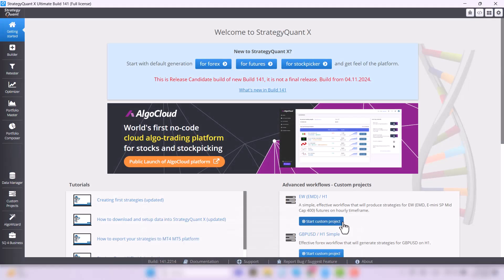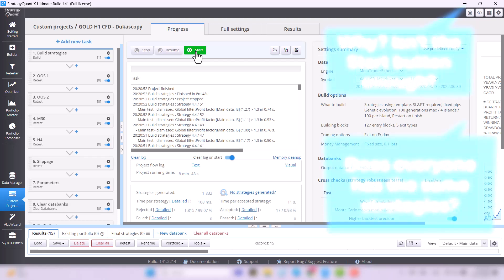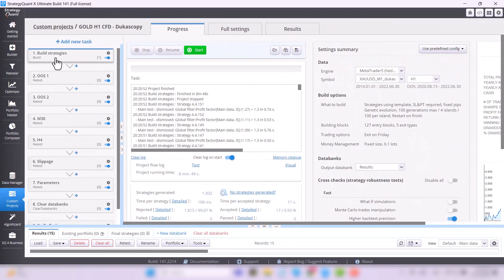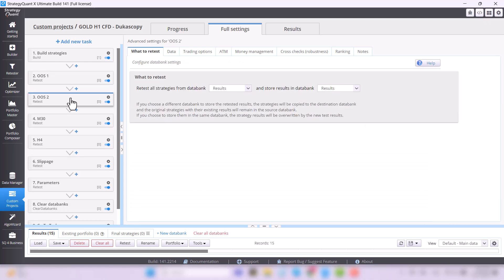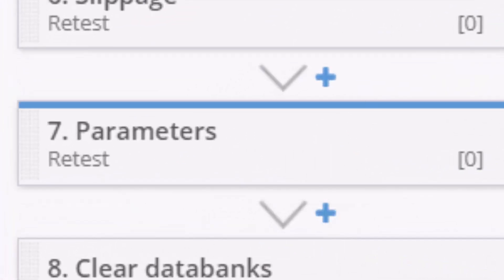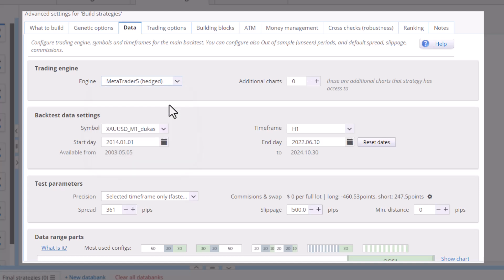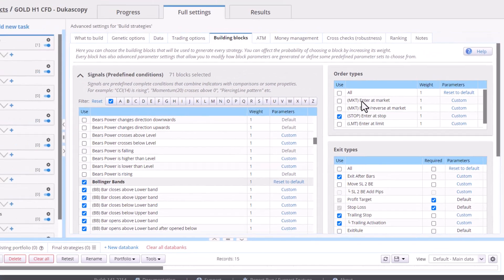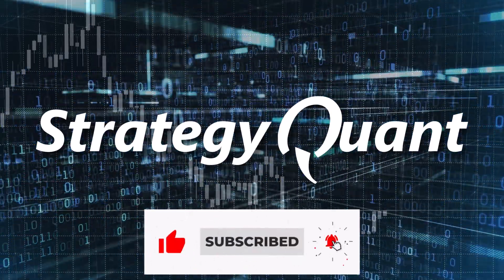Start Building Strategies with StrategyQuant (Lesson 2)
Quick Start Guide for StrategyQuant is series of videos designed to help you start very quickly developing strategies in 6 easy steps.